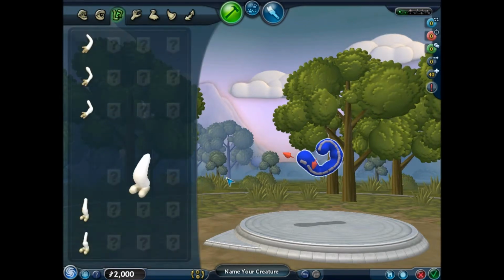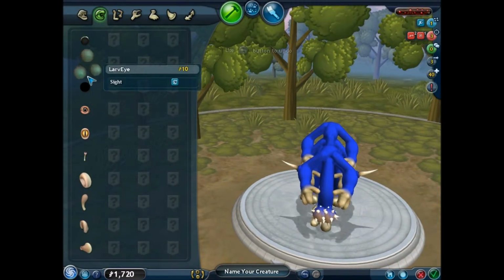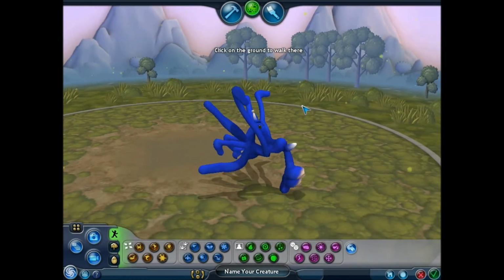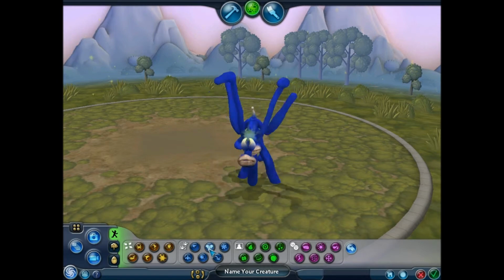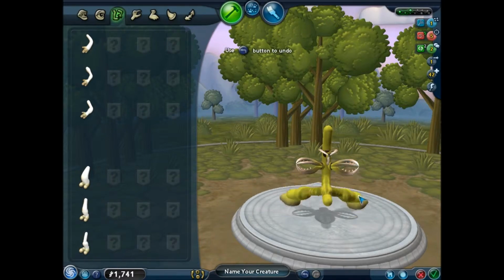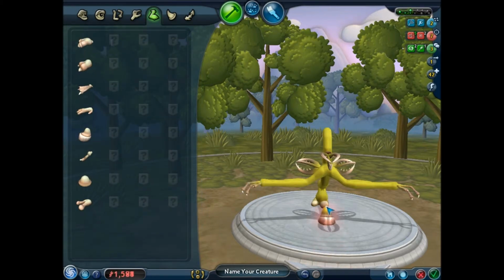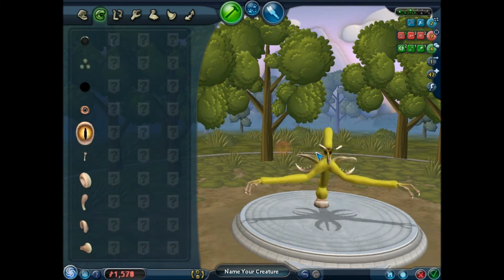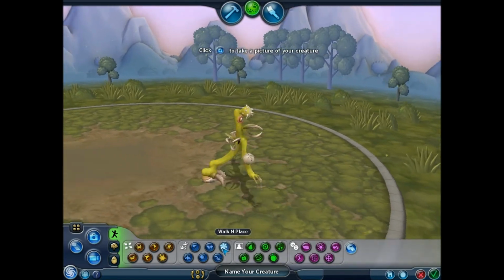Burrito and Friend Play: Spore - Creature Creator - EP 1